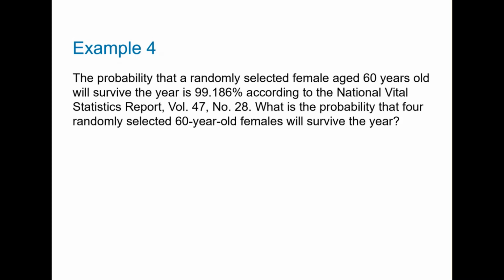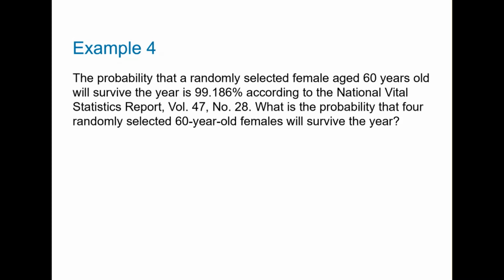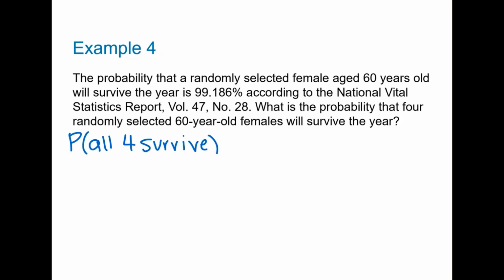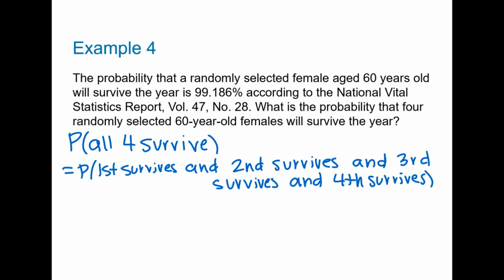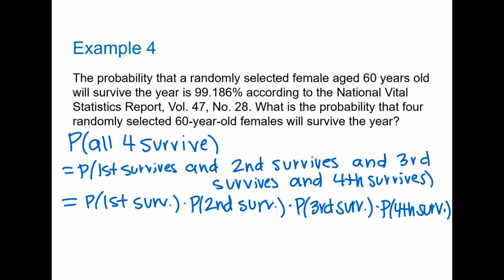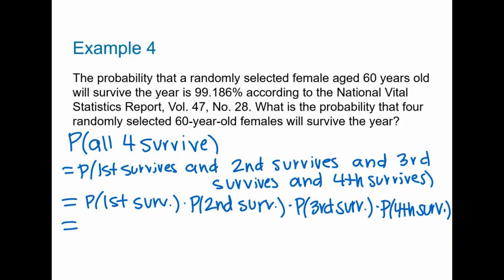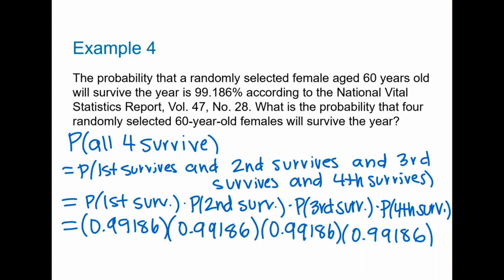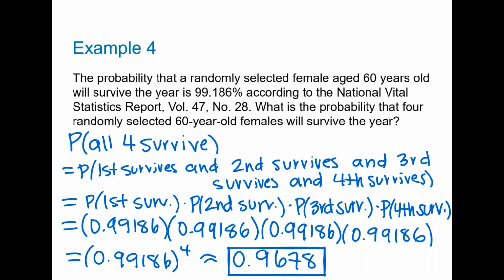5.3 ex 4